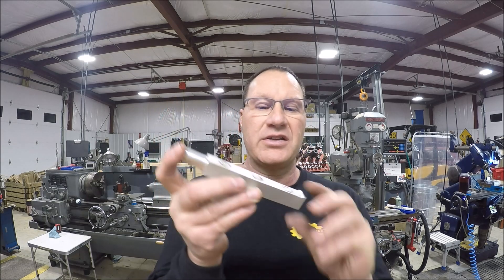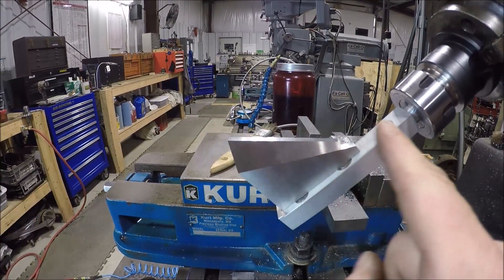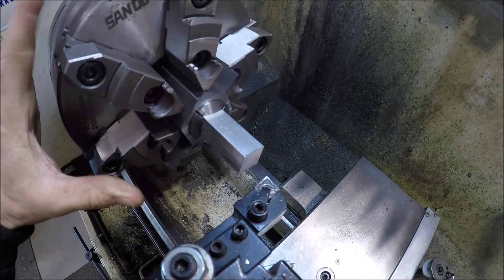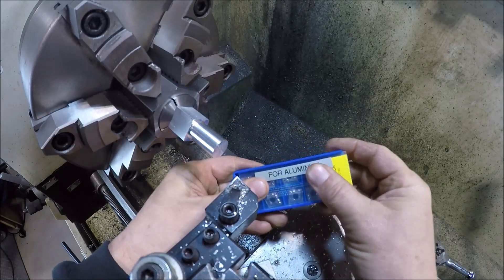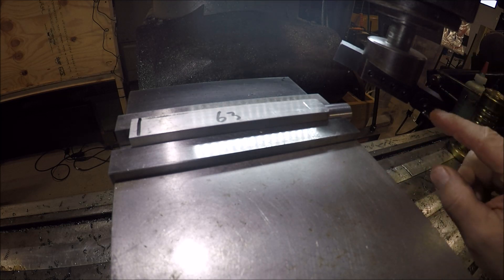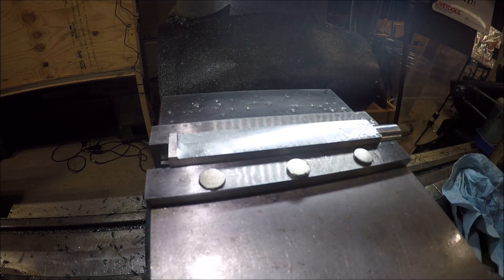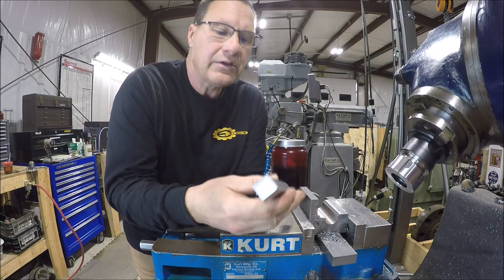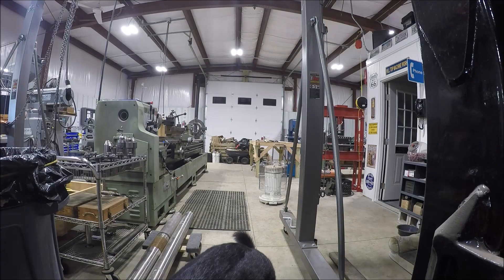A tool to set accurate angles on a milling machine head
Here is a simple tool I made to help set accurate angles on my milling machines. I hope you enjoy and make one yourself.